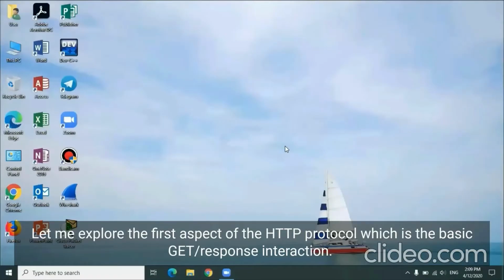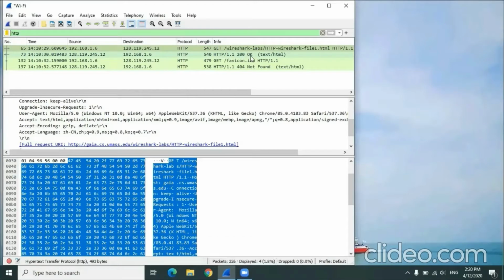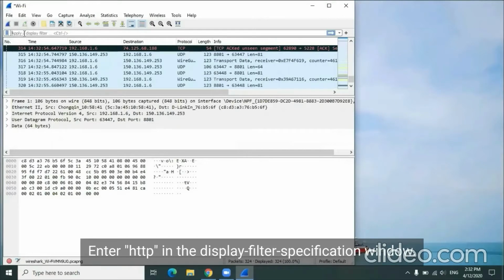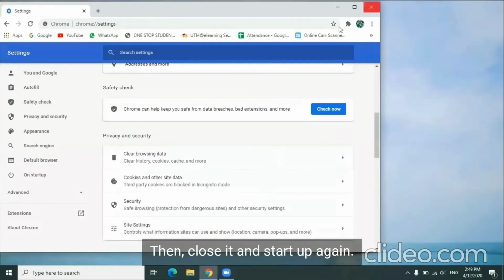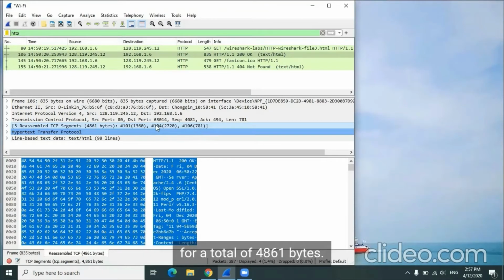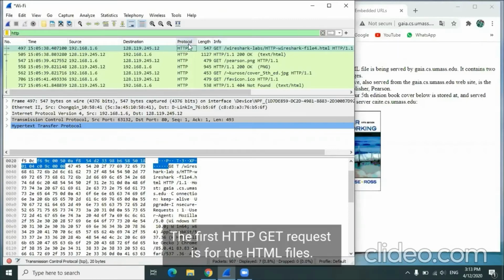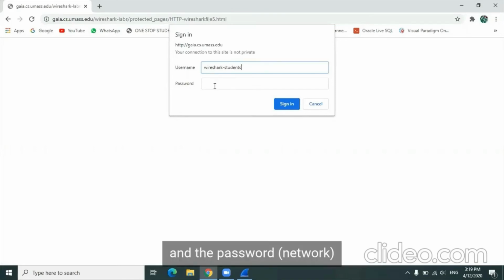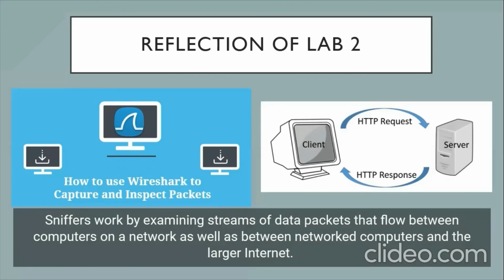SECR1213-09 Network Communications: Lab 2 - Wireshark with Protocols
Wireshark traces HTTP Protocols:
1. Basic HTTP GET/response interaction
2. HTTP CONDITIONAL GET/response interaction
3. HTTP retrieving large HTML files
4. HTTP retrieving HTML files with embedded objects
5. HTTP authentication and security